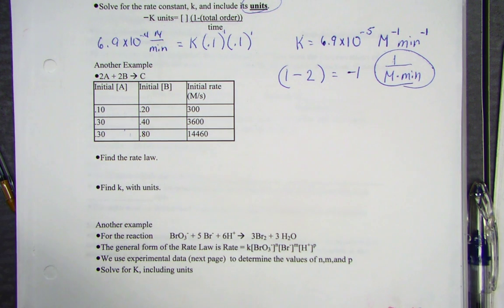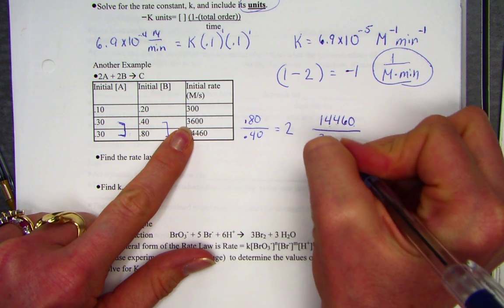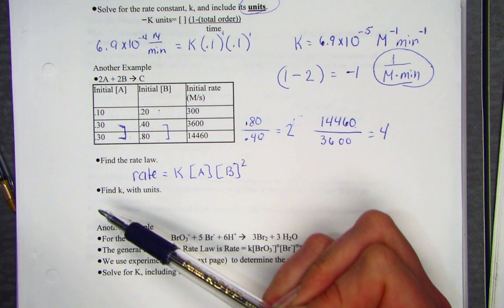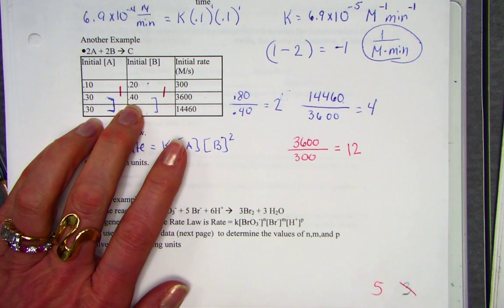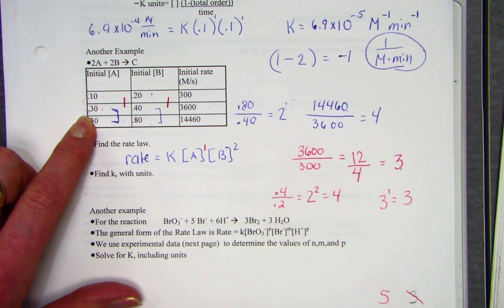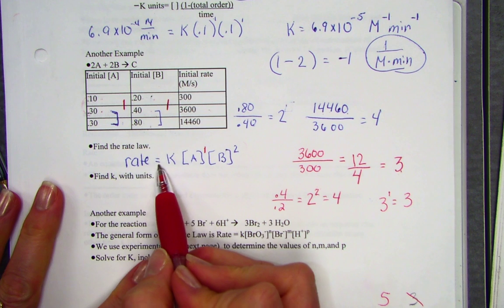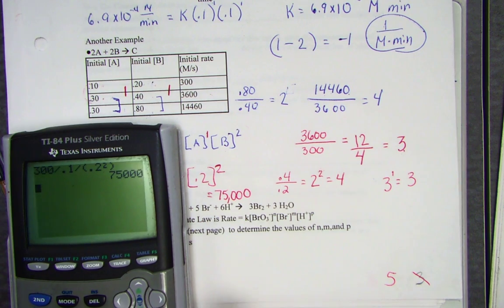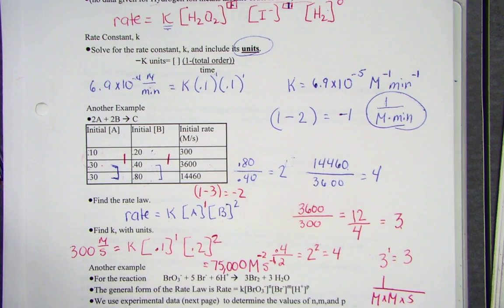concentration and rate chemical kinetics 2